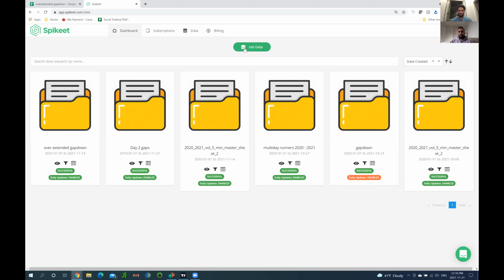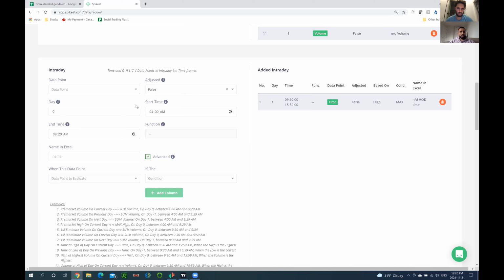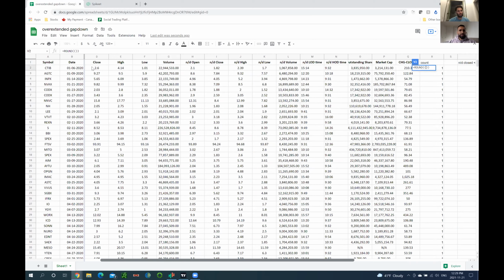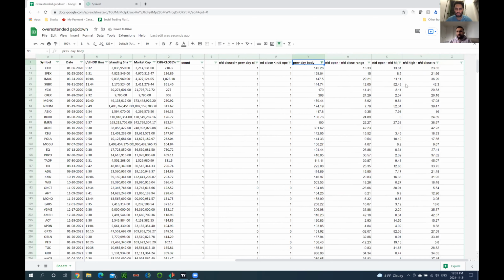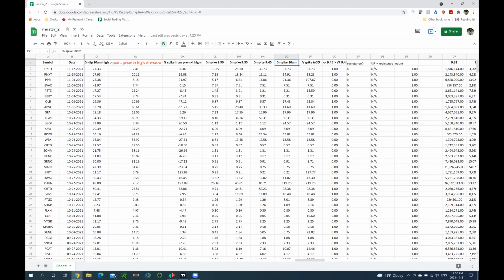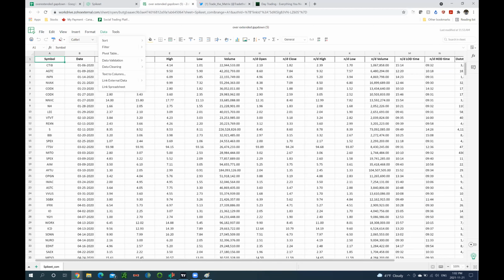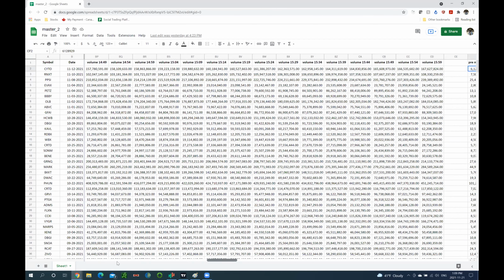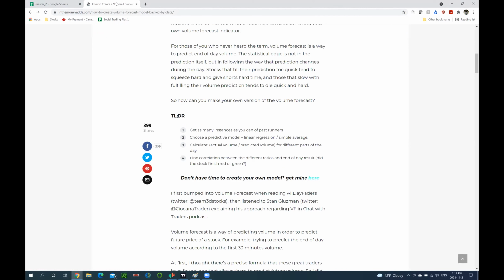Spikeet LIVE WEBINAR - A Deep Dive into a Trader's Mindset + Hacking A Volume Forecast Model!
To pull datasets just like the one in the video be sure to checkout - We have A FREE plan that you can utilize and pull data scans for FREE!

We are extremely excited to post this first-ever live webinar, hosted by us.
We wanted to host a live webinar + Q&A for quite some time and we're glad we were able to finally produce one.

In this webinar - we interview Karan and get a chance to tap into his mind and understand the thought process of generating a dataset once you have an idea you want to test, and more interestingly -- get a close look on various ways on how to draw insights from a dataset, once generated into the spreadsheet.

Karan showcased some very useful tools to analyze spreadsheets and gave tips on how to tweak your datasets/which columns to add to start building your edge in the markets!

Let us know if you found the video useful down below.

If you'd like us to host more of these webinars - let us know as well and tell us who would you like us to bring on as a guest :)